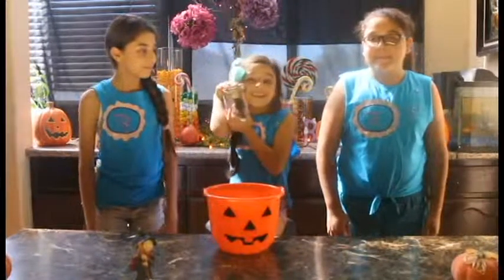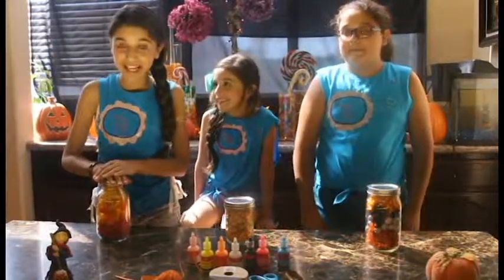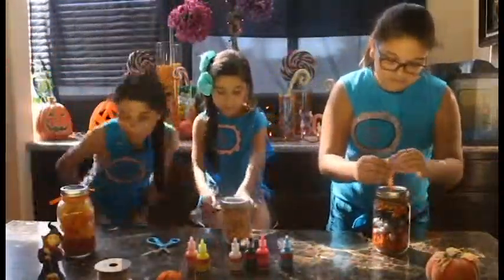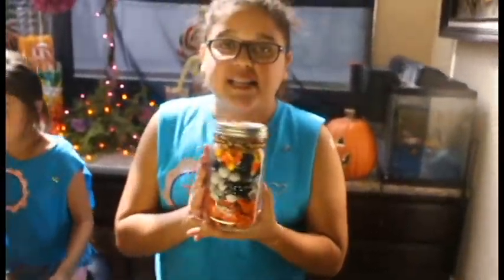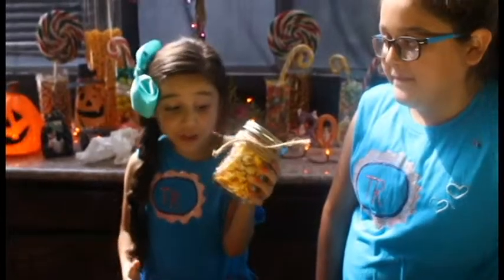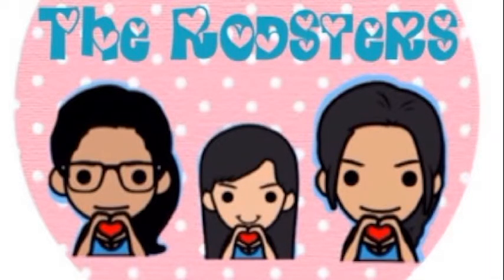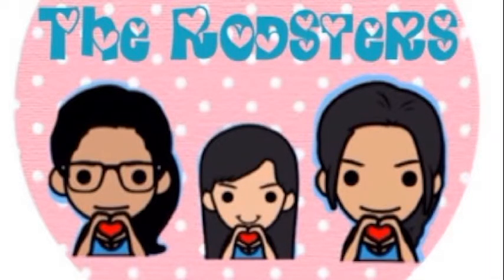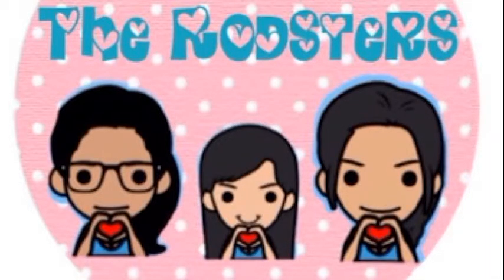Cooking The Rodsters Girls